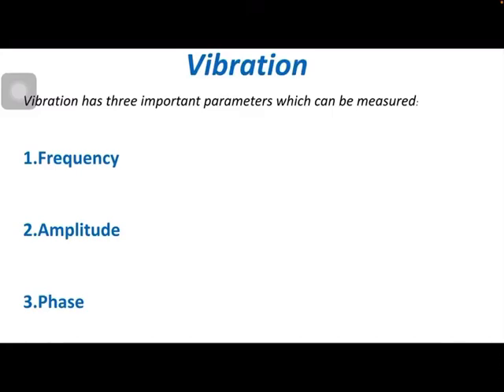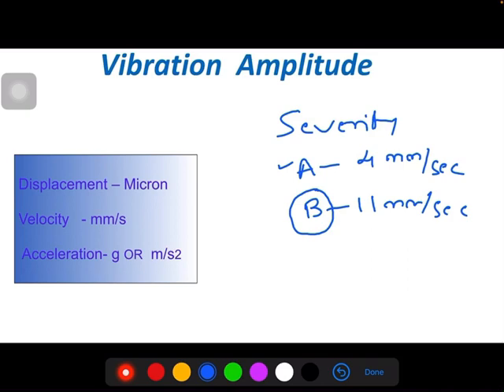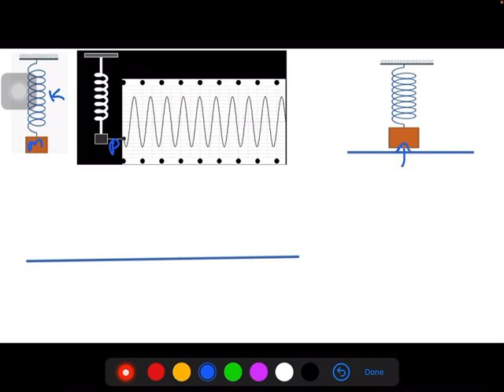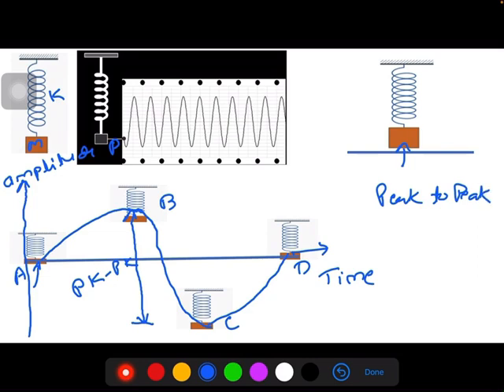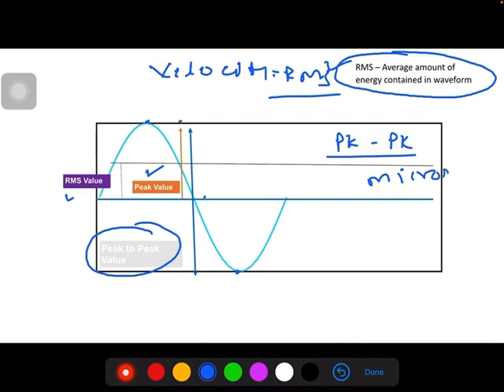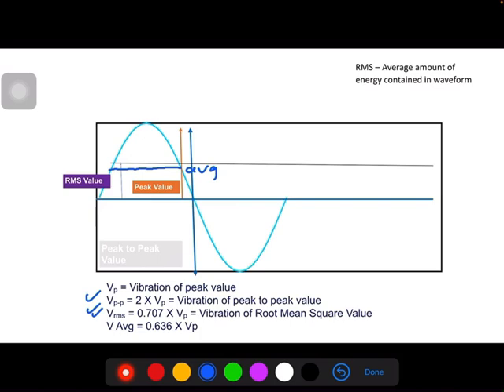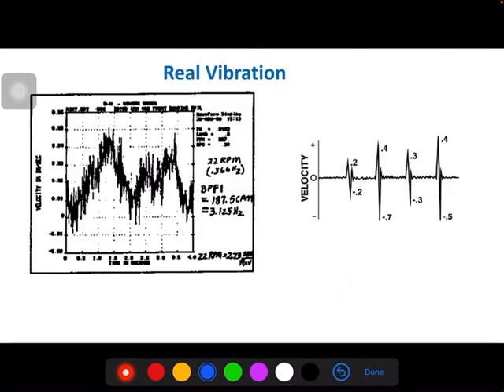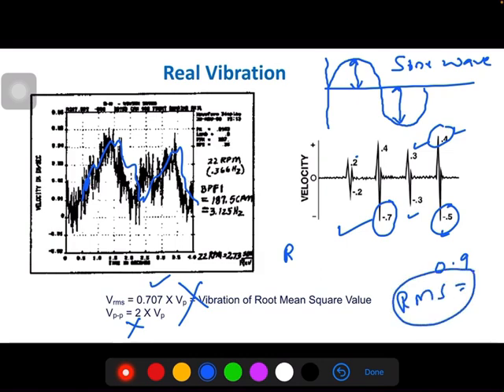Vibration Amplitude || Vibration Basics || Displacement || Velocity || Acceleration || Sine Wave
Vibration Basics for Beginners
What is amplitude in Vibration , Peak to Peak , RMS , Sine Wave , Simple Harmonic Motion , Magnitude in Vibration.
Vibration Analysis
Severity in Vibration